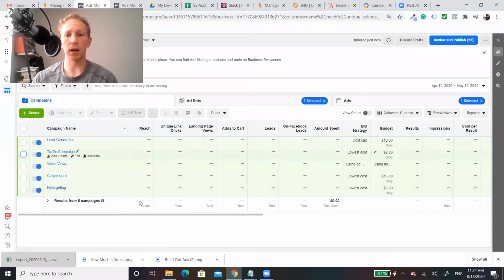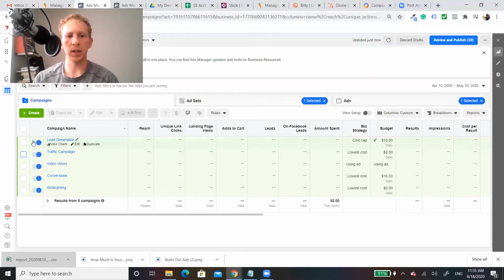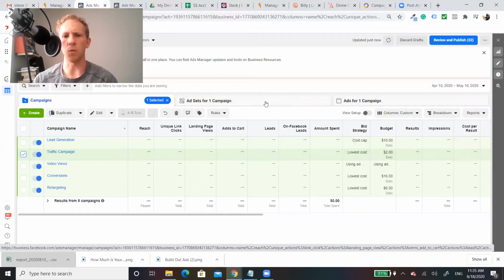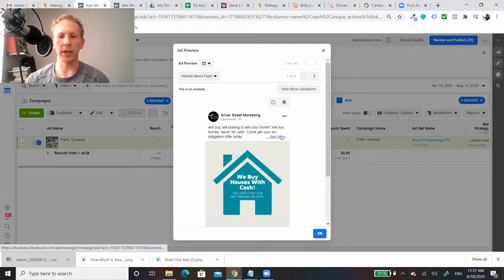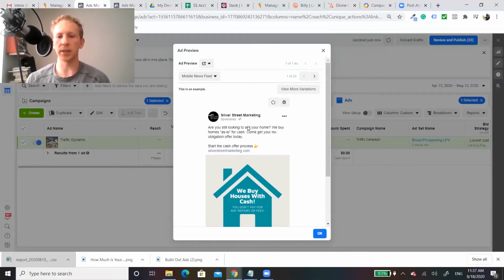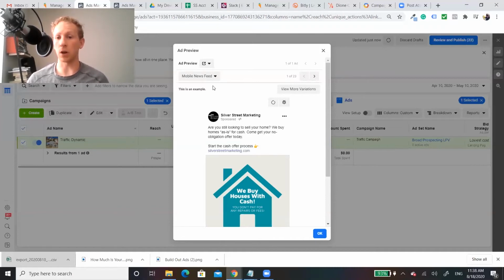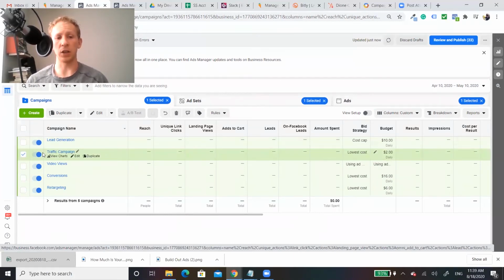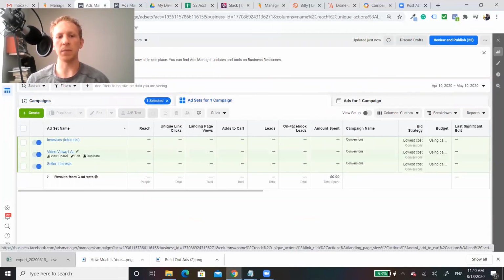Quick Set Up Demo